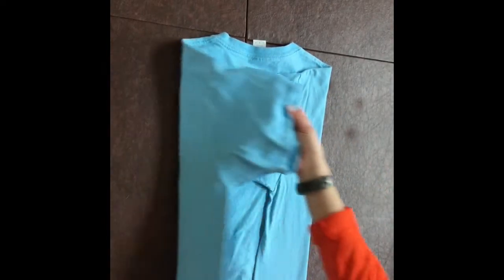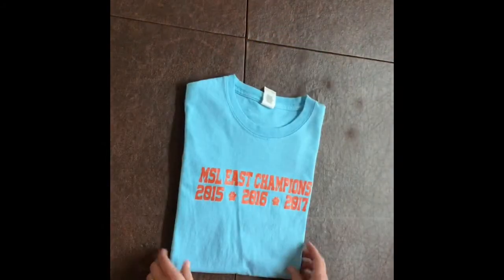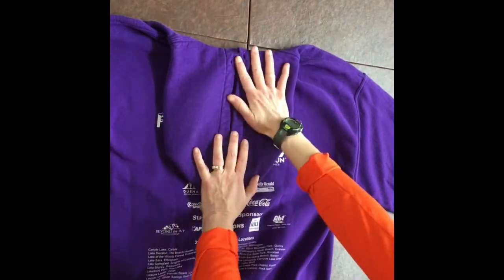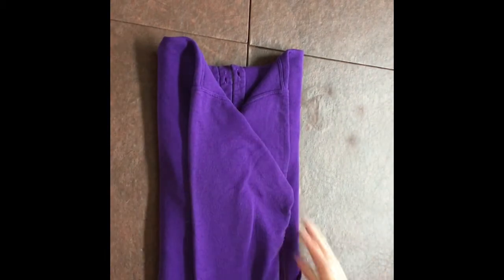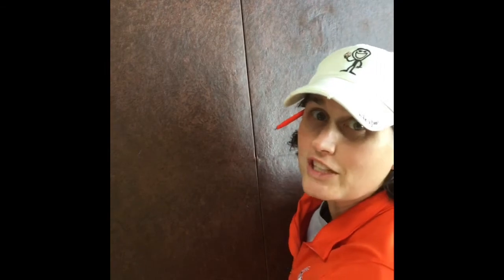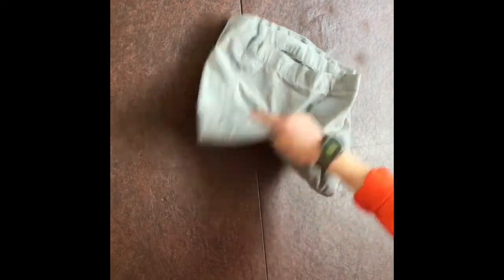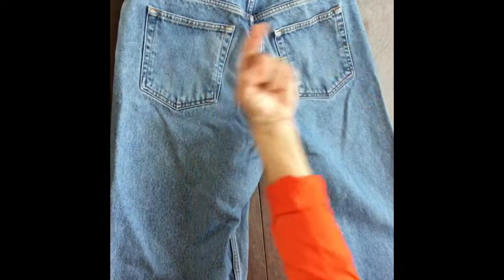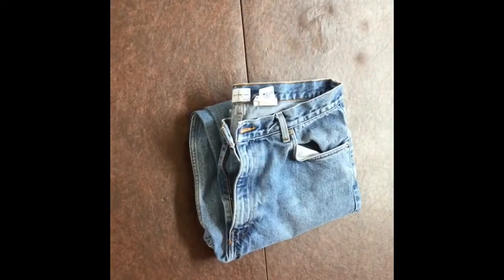How to fold clothes